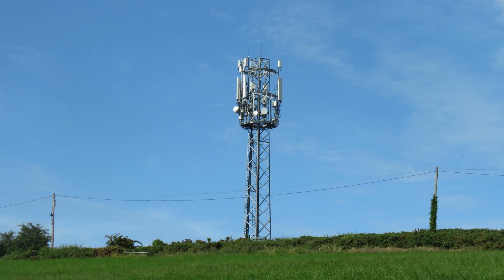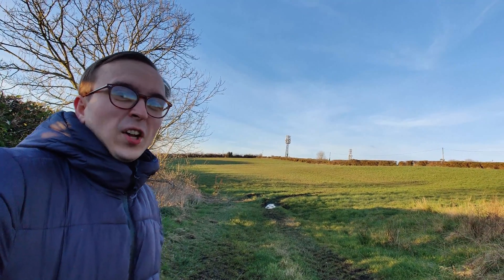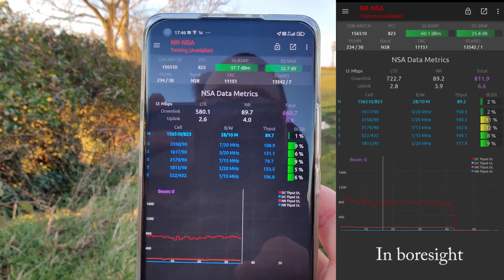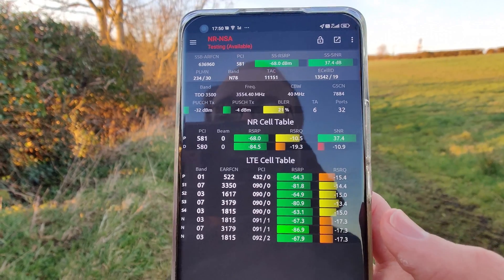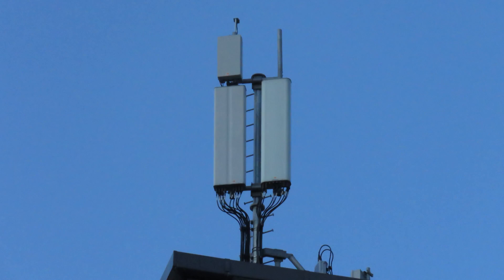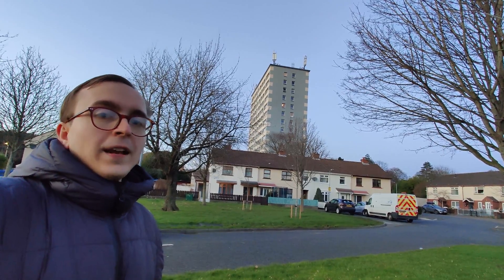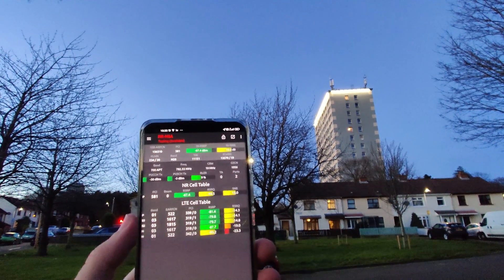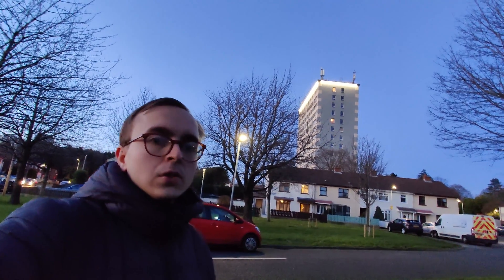New BT/EE n1 DSS - revisiting one of my favourite (and fastest) sites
Returning to one a favourite BT/EE site now it has n28 and n1 DSS as well as a more urban rooftop with n1 and n28 but no n78.